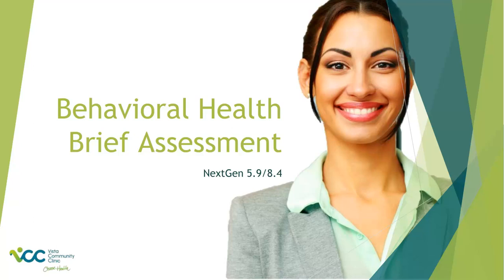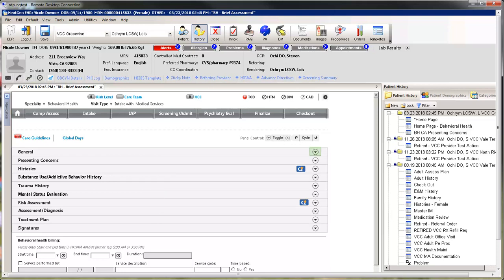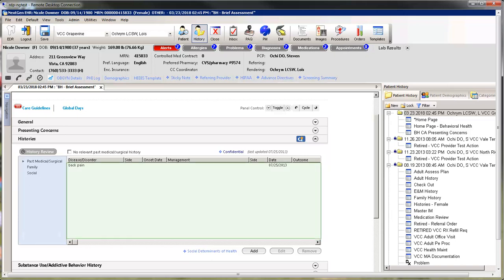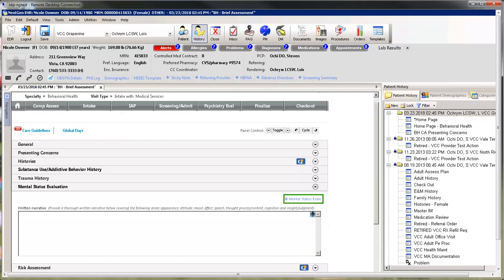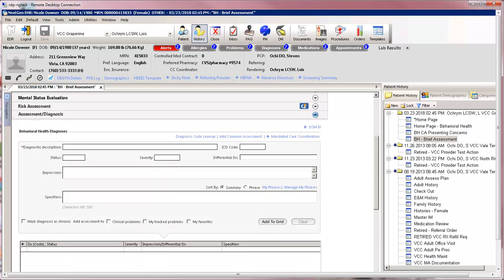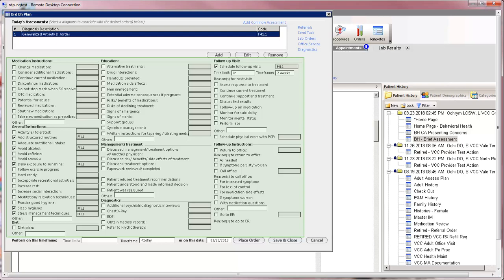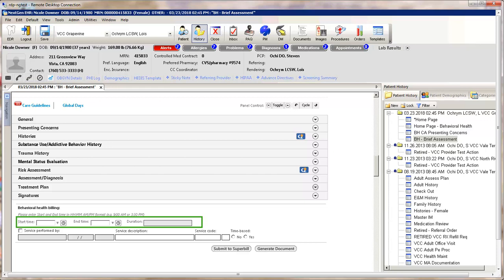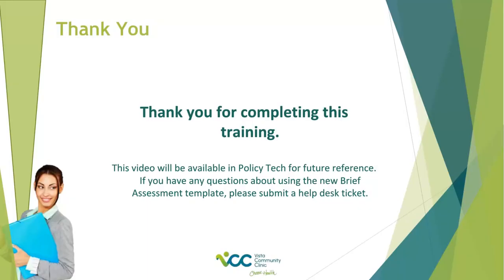BH Brief Assess 7min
NextGen version 5.9/8.4 has a new brief assessment template you can use for your patients